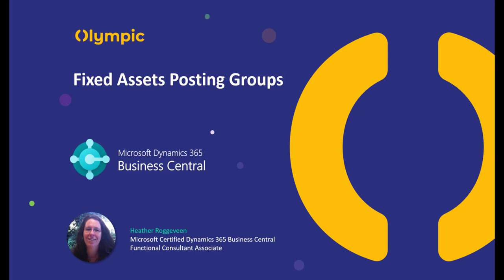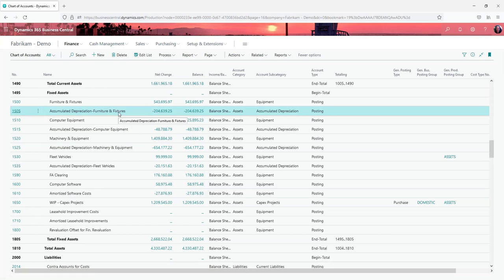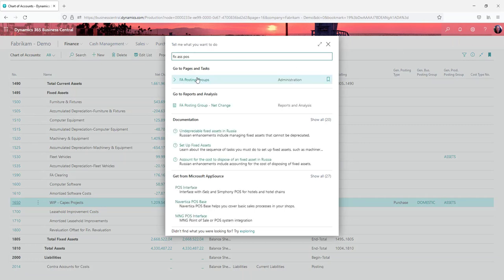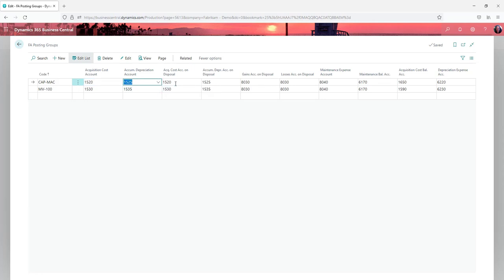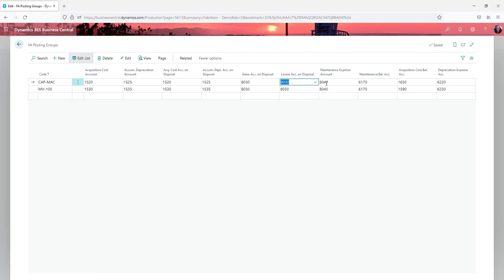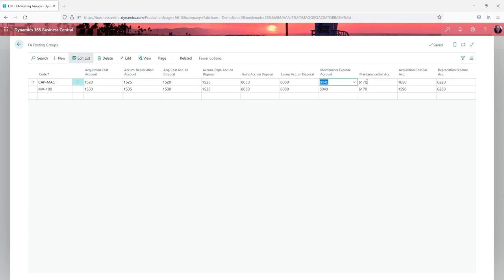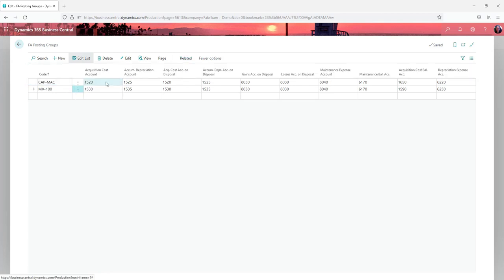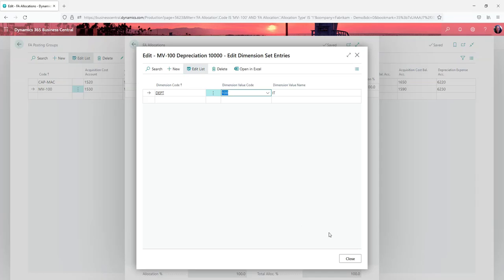Fixed Assets Posting Groups - Microsoft Dynamics 365 Business Central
Fixed Asset Posting Groups is where you define how you want each asset to update the General Ledger.  There is the ability to break out postings into percentages and allocate dimensions, so setting up the posting groups can be an intensive process.  But time put in to setup, means ease of reporting later on.

This video walks you through the layers of the Fixed Asset Posting Groups.

00:00 Introduction
00:08 Chart of Accounts
01:08 Fixed Asset Posting Groups, description of all the accounts to be defined
03:30 Splitting depreciation to multiple accounts or dimensions
04:21 Conclusion

Presented By:
Heather Roggeveeen
Senior ERP Consultant
Microsoft Certified Dynamics 365 Business Central Functional Consultant Associate